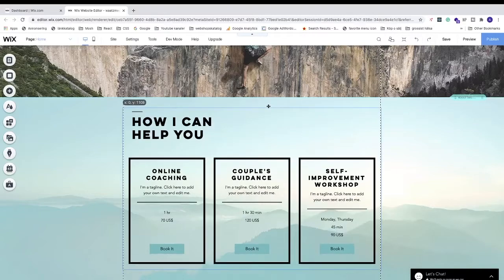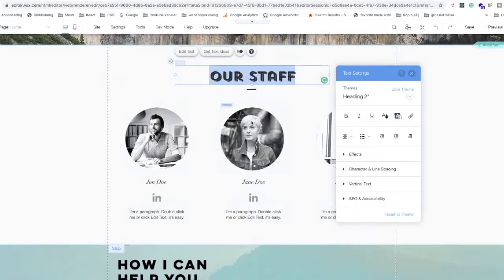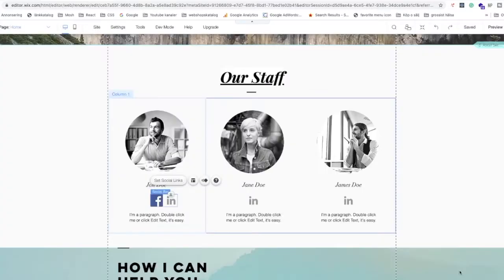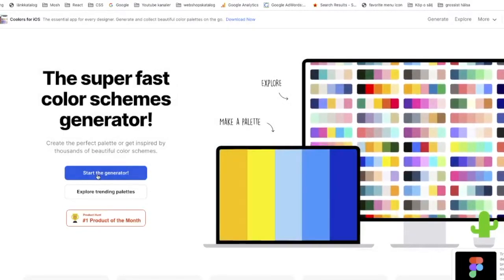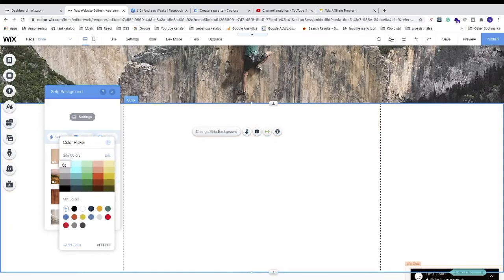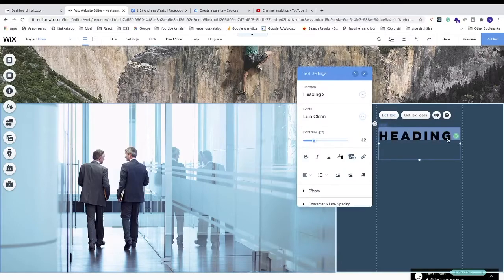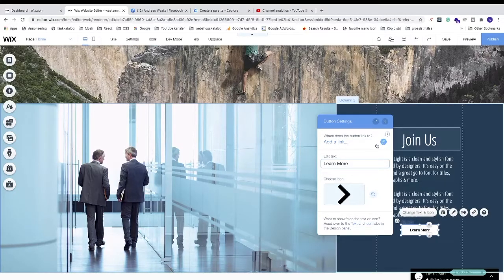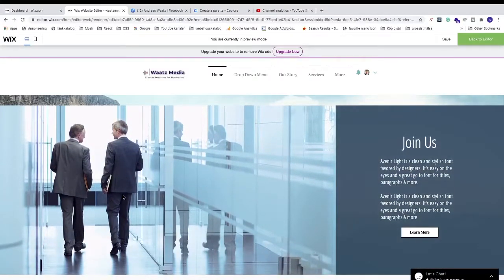How to Make a Wix Website for Beginners (Part 4) - Add and Customize Strips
How to make a Wix website for beginners part number 4 where we learn to add and customize strips.

In this video, we learn how we can delete a strip from our Wix template and how to add a strip template.

We can also create our own strip by using the classic blank strip.

FOLLOW ME